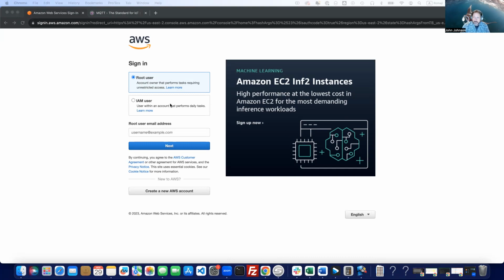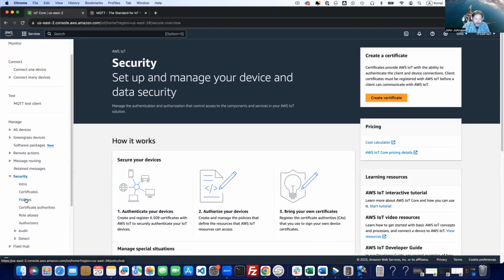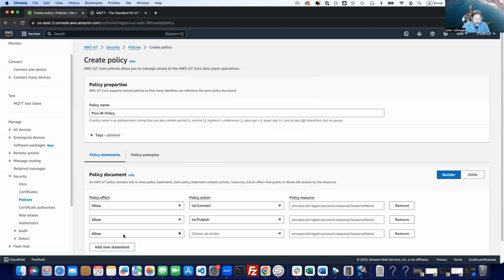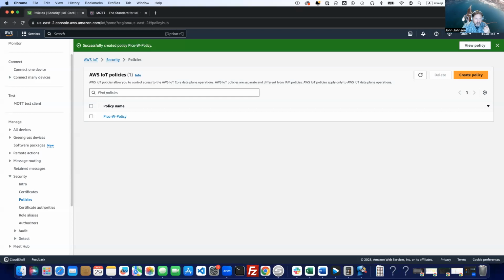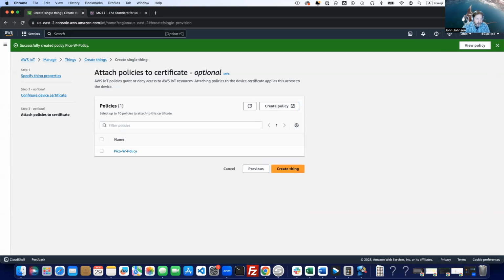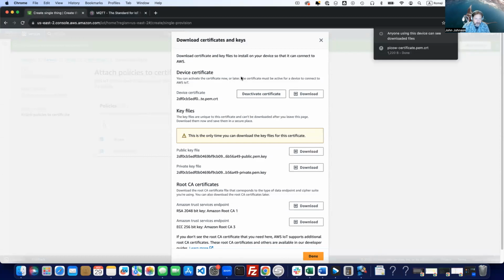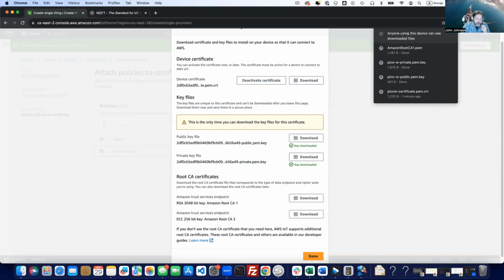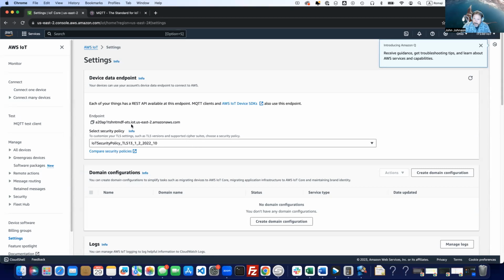Project AWS Part 02 - Configure IoT Policy and Thing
In this lesson we go over briefly how to set up our IoT policy and Thing for our Pico W.